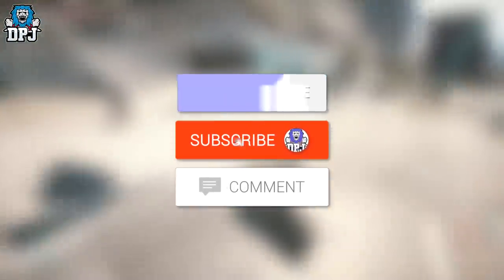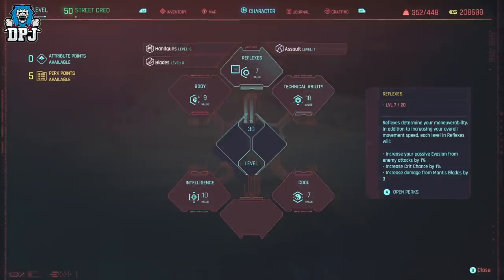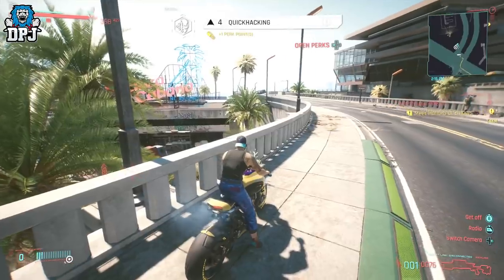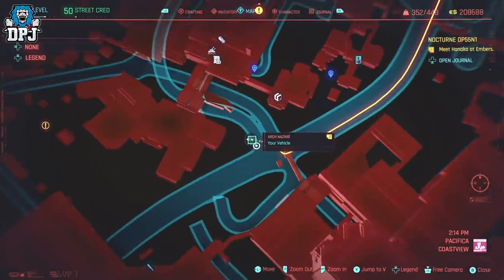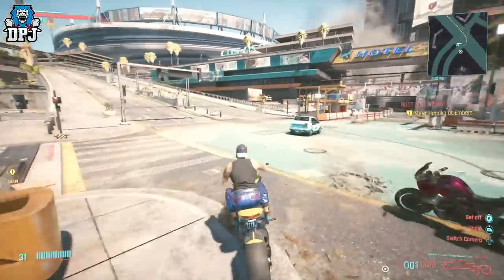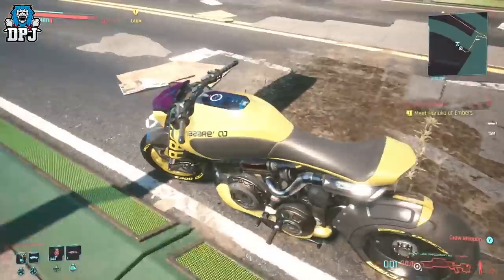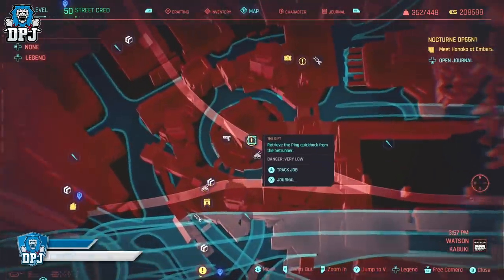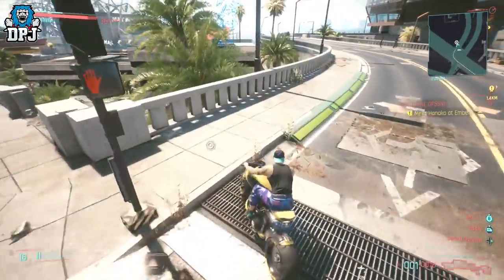Cyberpunk 2077 GLITCH: 1 MILLION + XP PER HOUR - QUICK HACKING EXPLOIT - MAX Level In 5 Minutes EASY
Cyberpunk 2077 Intelligence Quick Hacking XP Exploit Glitch.